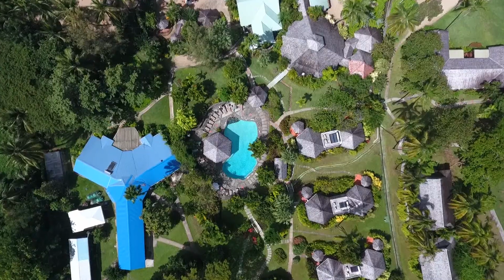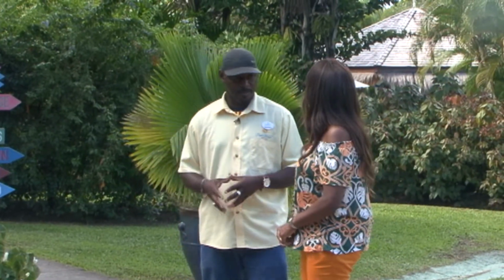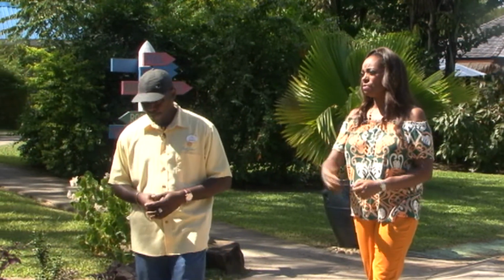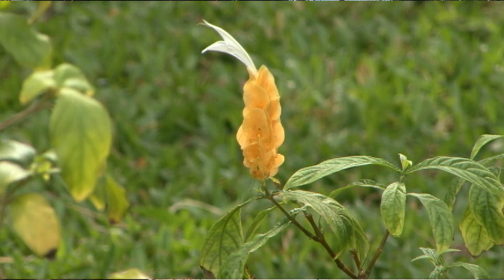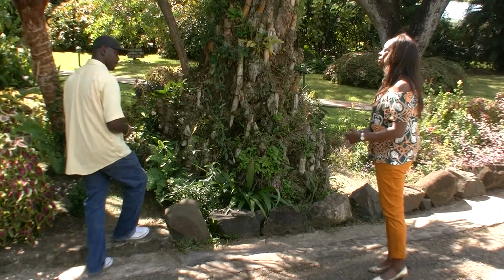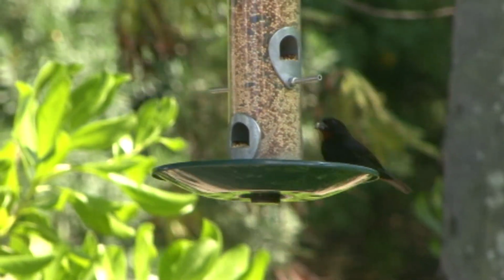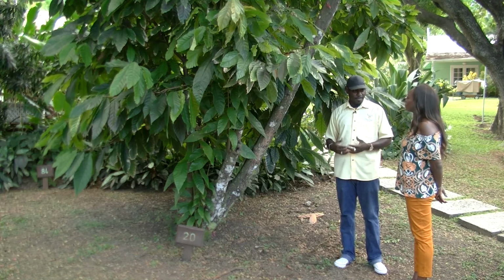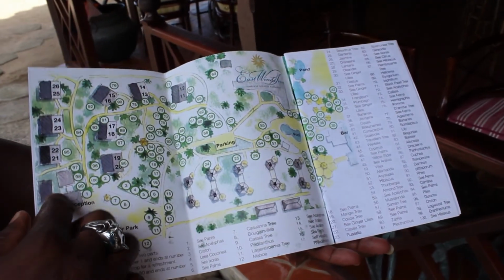Meet the Gardener at East Winds, Saint Lucia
Hear from East Winds, Saint Lucia Head Gardener